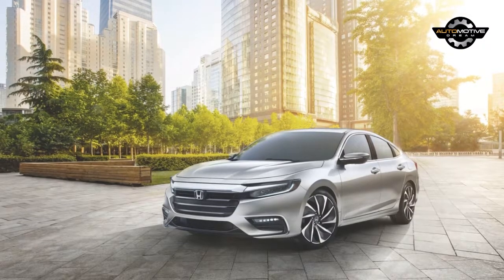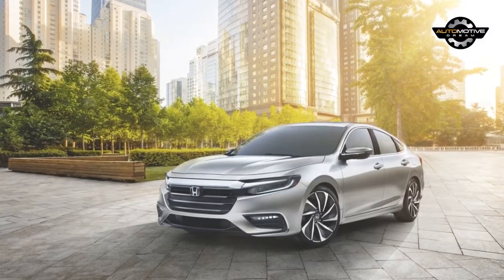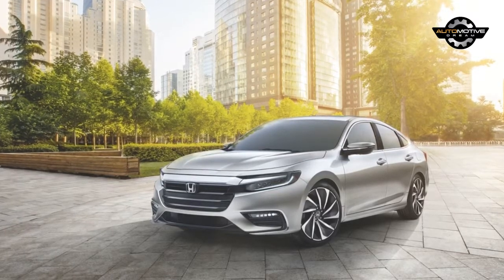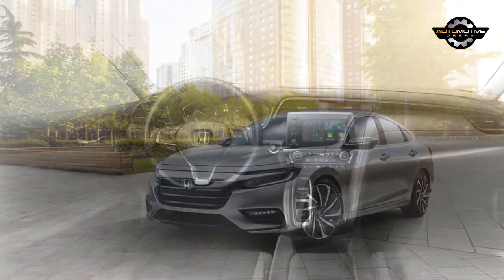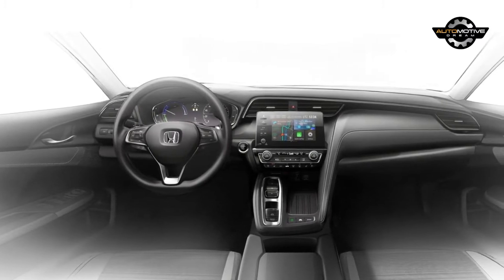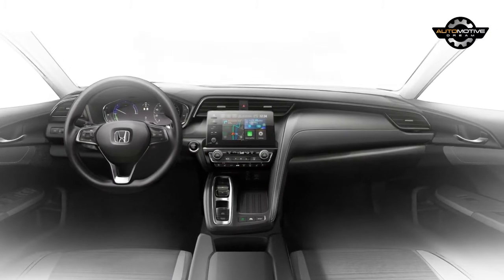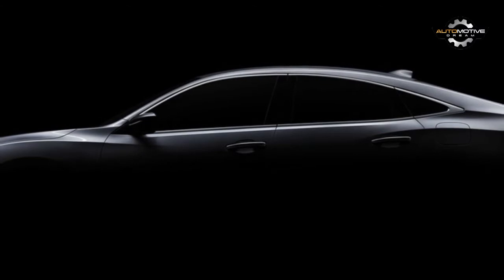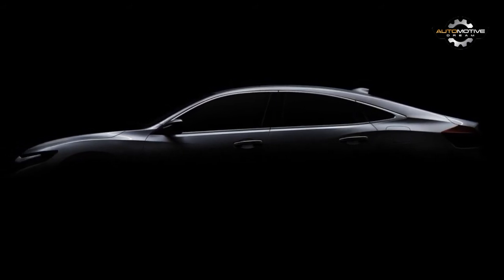Honda Created The 2019 Insight To Preserve The Civic’s Sportiness